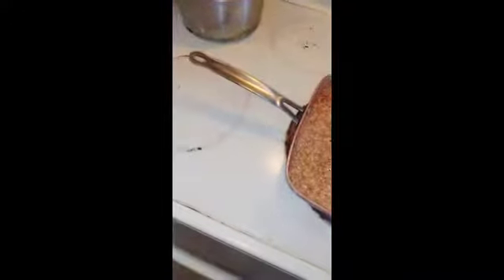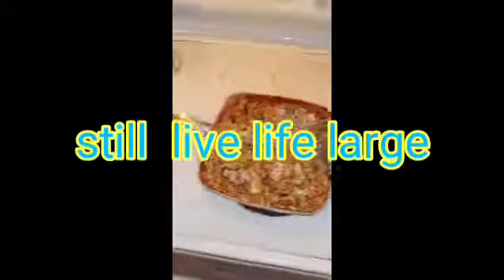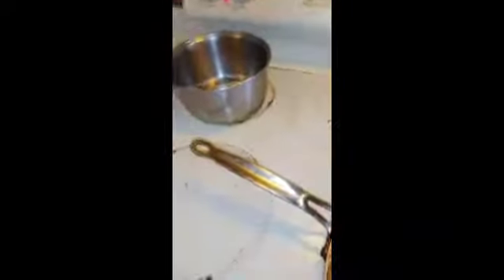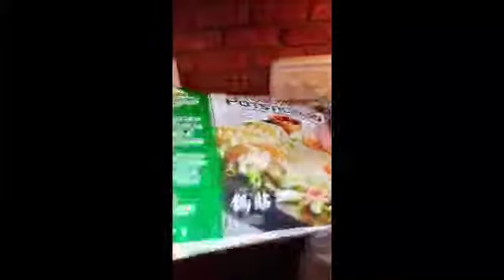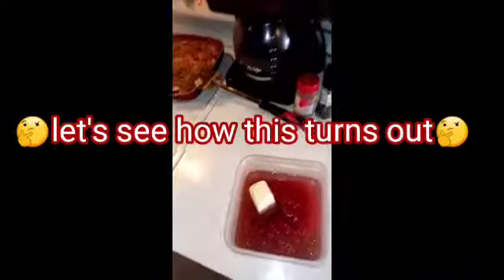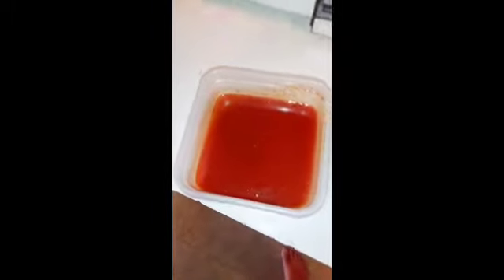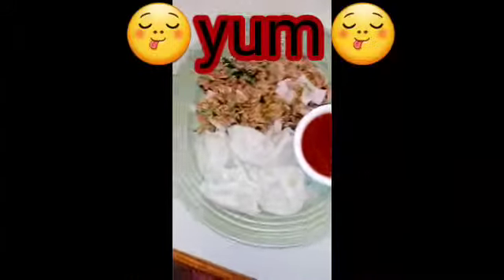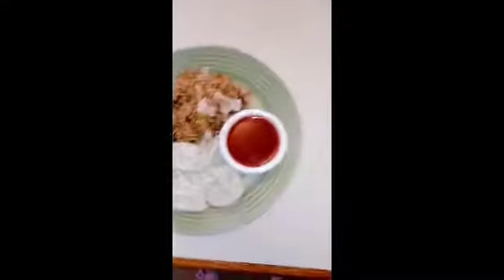Cooking Asian food under a low budget👍